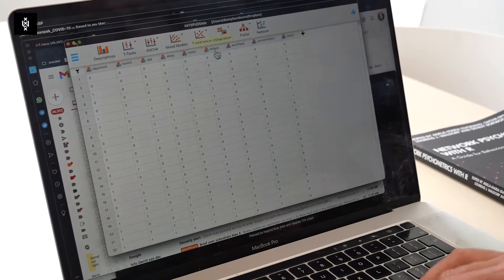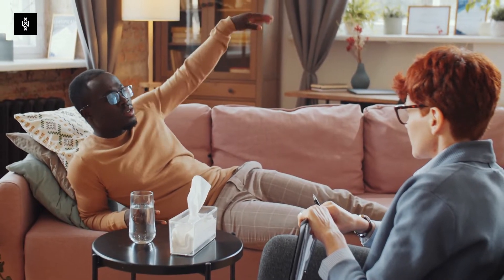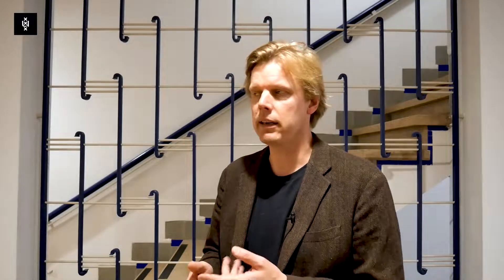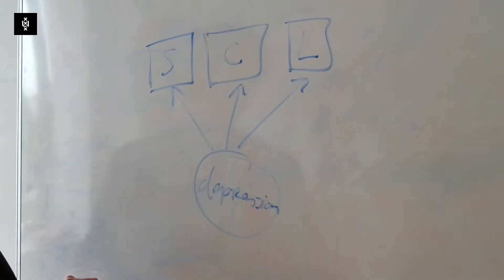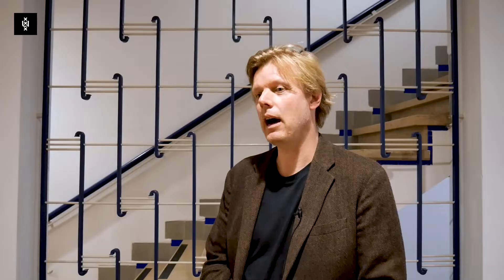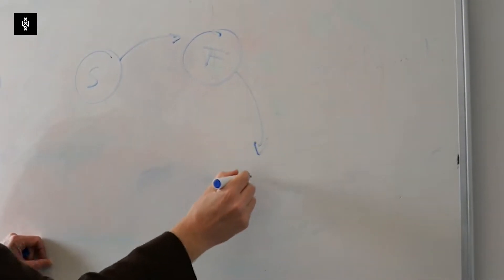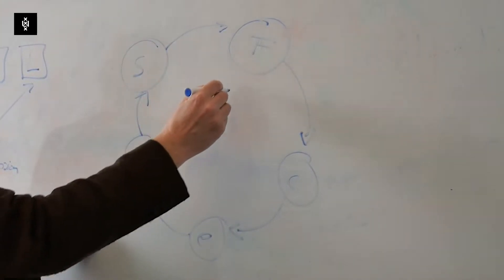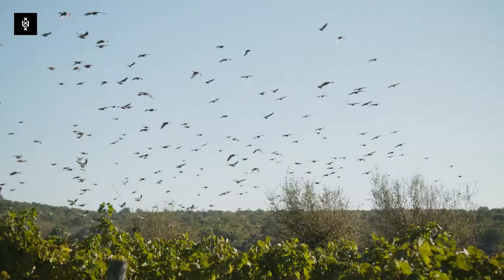Network Psychometrics with R | Denny Borsboom | Universiteit van Amsterdam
Hoe lossen we mentale problemen als depressie op?
We hebben een andere benadering van mentale problemen nodig. We moeten symptomen als vermoeidheid en angst niet alleen als signalen zien van een aandoening, maar deze in een groter plaatje zetten, in een netwerk. Zo kunnen we ontdekken hoe die symptomen met elkaar samenhangen en mentale problemen in stand houden. Denny Borsboom ontwikkelde met zijn team de technieken die nodig zijn om zo’n netwerk te maken. ‘Elke situatie vraagt om een andere techniek, en die leveren wij.’

💡 Meer weten? 💡